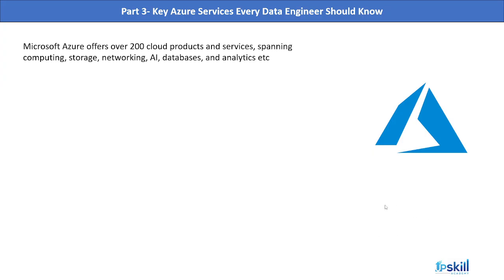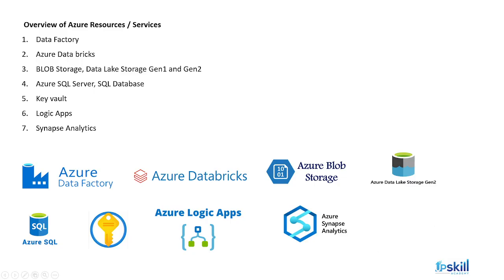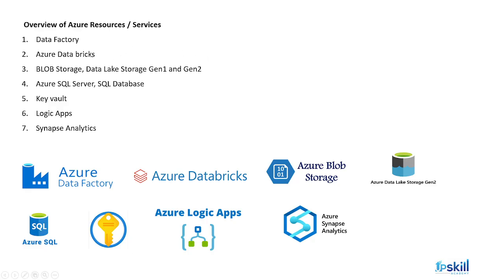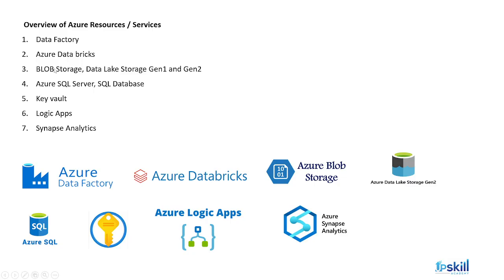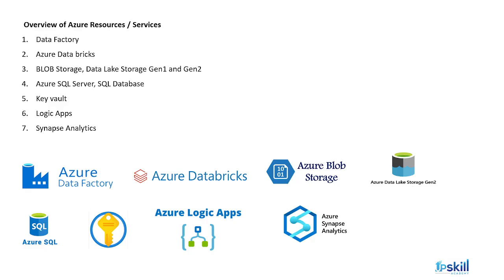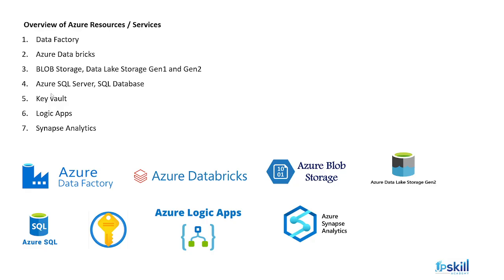3. Key Azure Services Every Data Engineer Should Know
📌 In this video, we cover:
All the important services from Azure every Data Engineers Should know

• SQL developers, Datawarehousing people who wants to move to Big Data
• Python / PySpark learners
• Cloud Data Engineers (Azure / AWS / GCP)

Hope you enjoyed the video and learned something valuable!